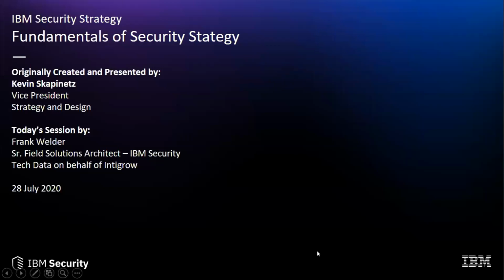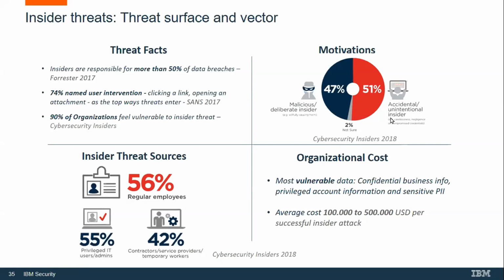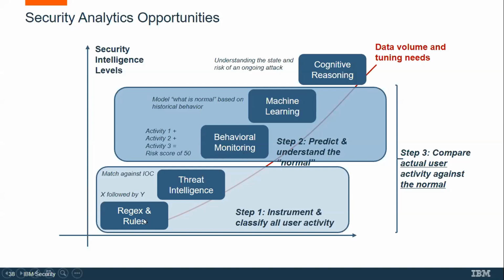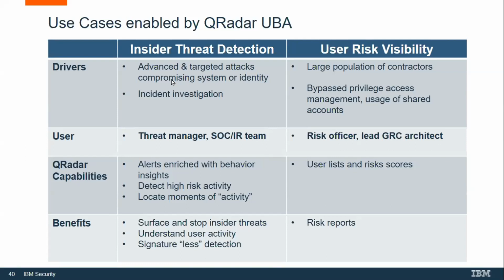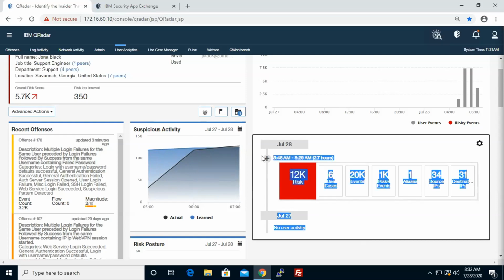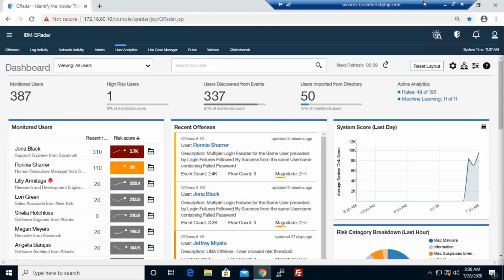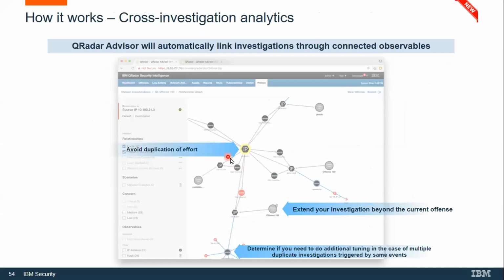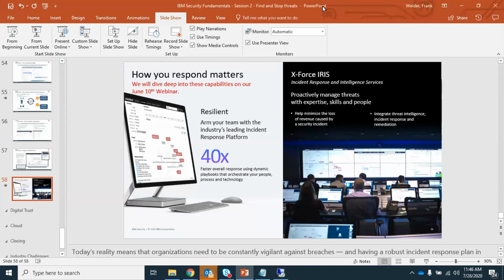Advanced Threat Hunting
We discussed key AI and Big Data tools to drastically reduce time and speed identification in the threat hunting process.